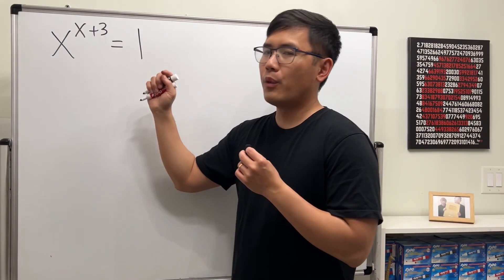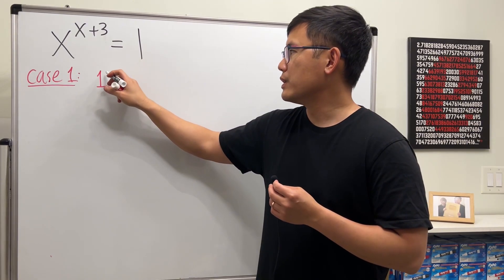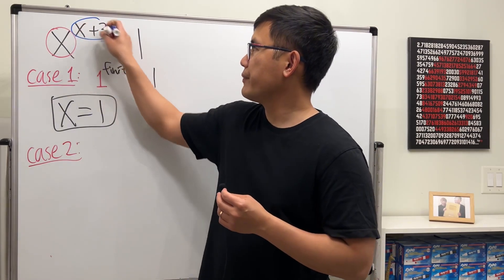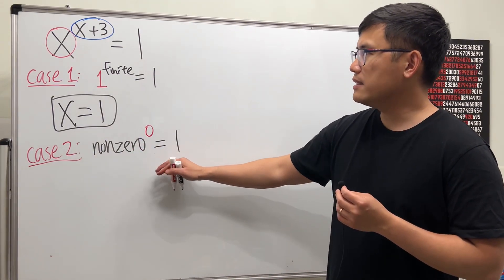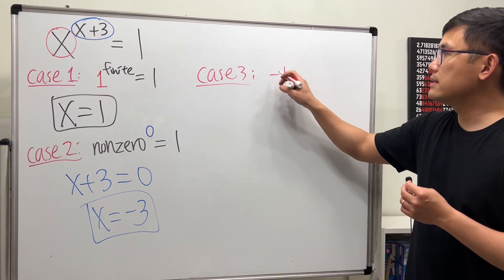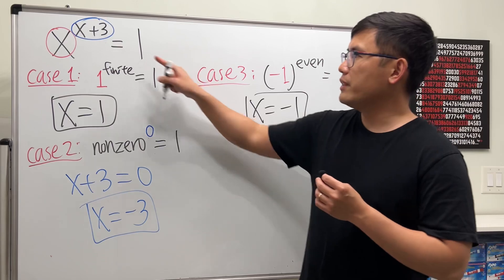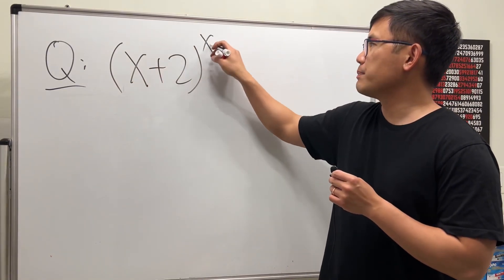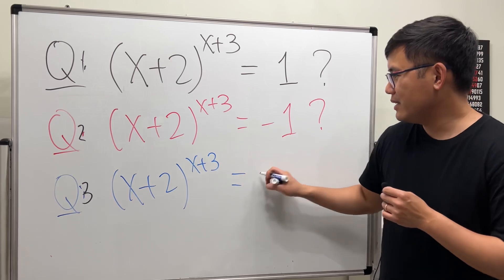Solving x^(x+3)=1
How to solve an interesting equation x^(x+3)=1?